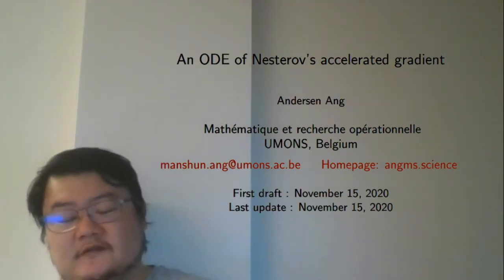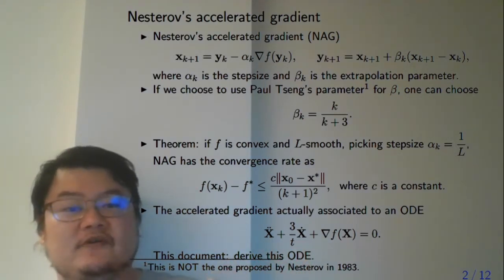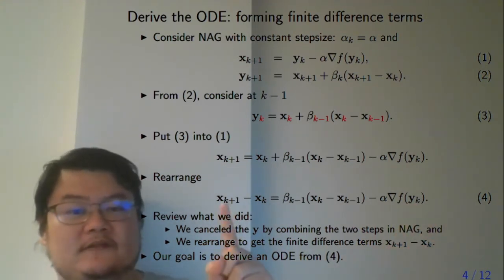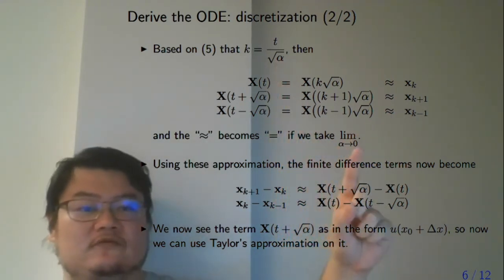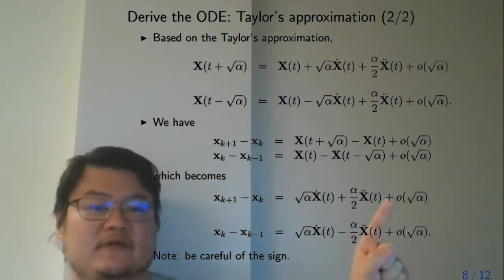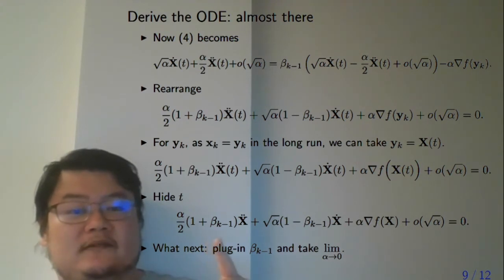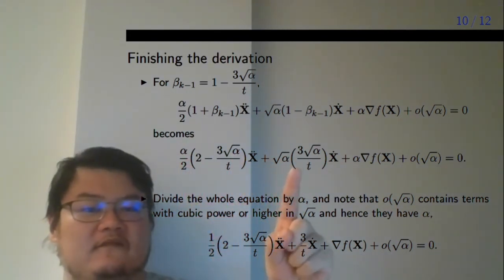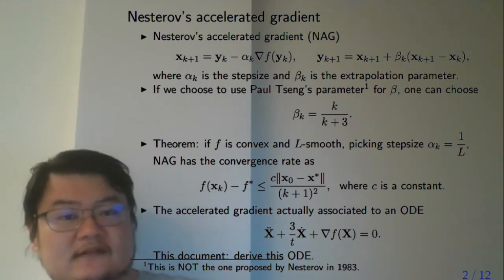ODE of Nesterov's accelerated gradient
Deriving the Su-Boyd-Candes's ODE corresponding to a Nesterov's accelerated gradient method.

*This is a test video on trying the OBS studio. For reference of the content, see
W. Su, S. Boyd, and E. Candes, "A Differential Equation for Modeling Nesterov’s Accelerated Gradient Method: Theory and Insights" in NIPS2014 and JMLR2016.